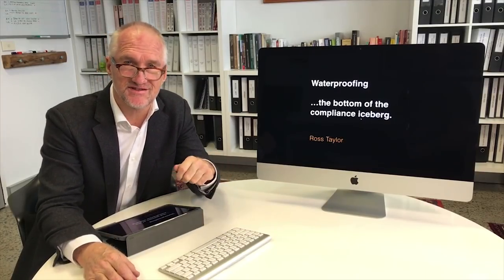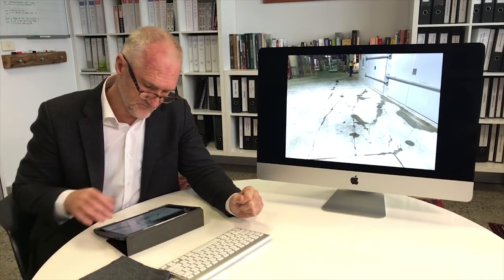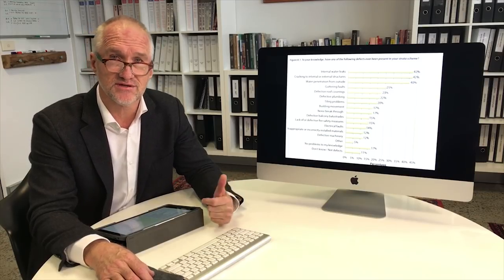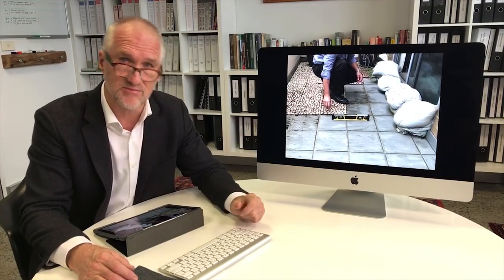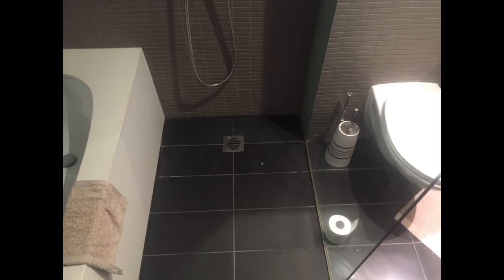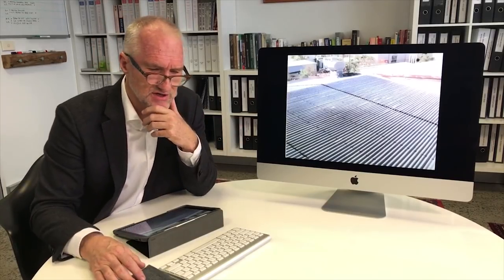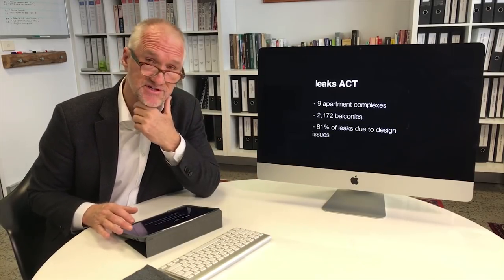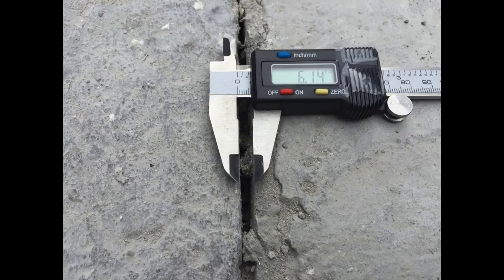Waterproofing ...the bottom of the compliance iceberg.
Ross Taylor's keynote presentation video for the Australian Cladding & Building Standards Summit 2018 on building waterproofing related issues and the massive rectification costs associated in large scale residential and commercial buildings.

Examples and data on the extent, nature and causes of the issues are discussed. Areas of focus are the main repeat offenders including leaking balconies, wet areas (bathrooms) and basements.